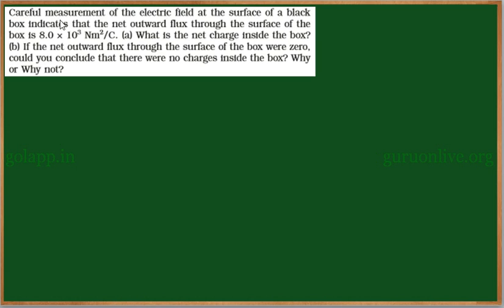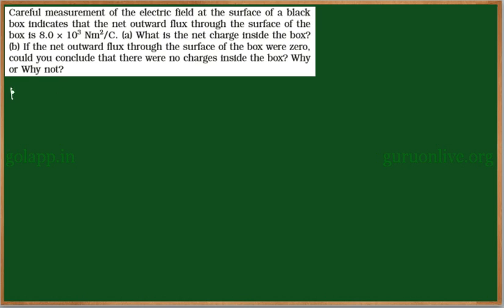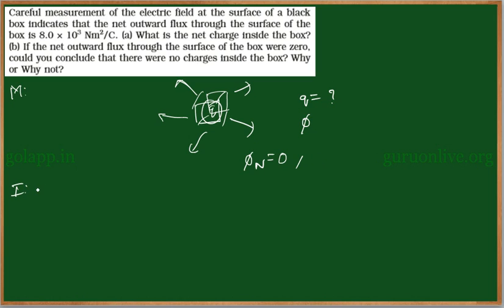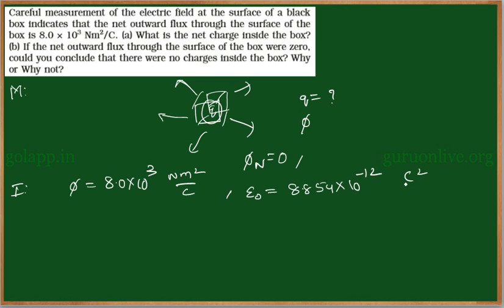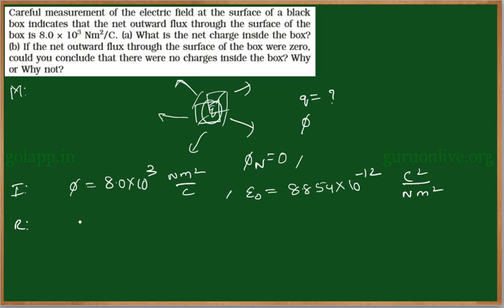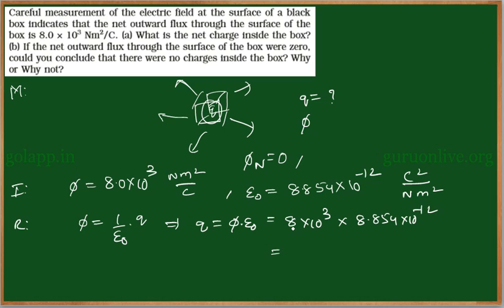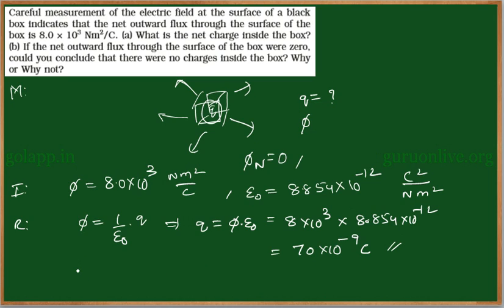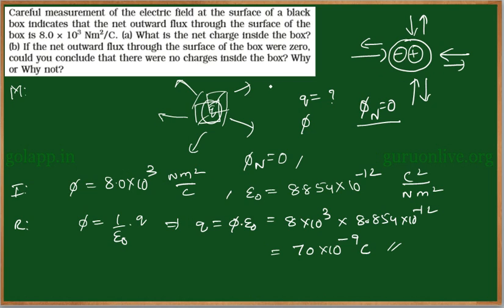NCERT/KANADA/TELUGU 12 PHY 01/04 EXER 17 ENG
guruonlive.org is providing free educational content for classes 6 to 12 of all Indian educational boards like NCERT, ICSE etc in English as well as in respective regional language. At the beginning we are providing the content for Mathematics, Physics, Chemistry and Biology.